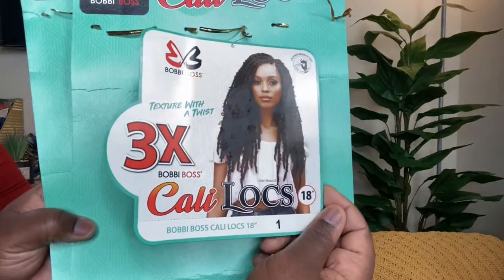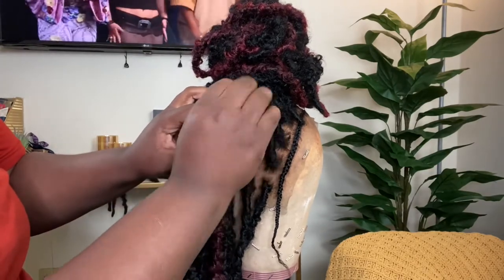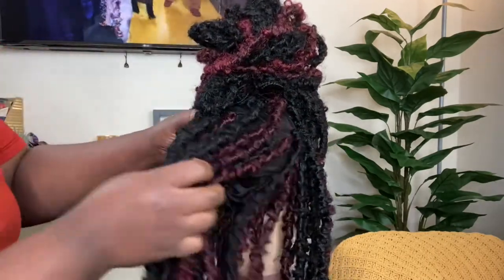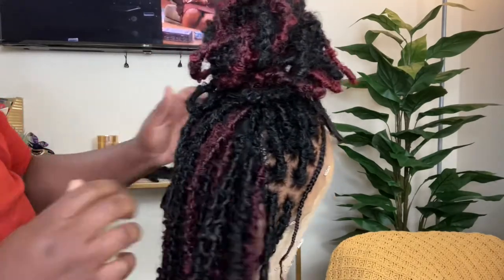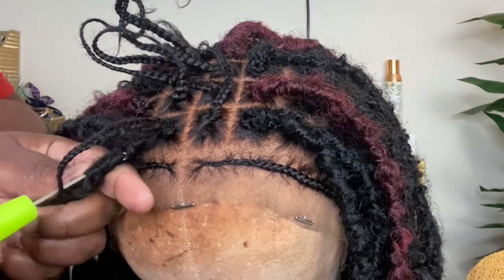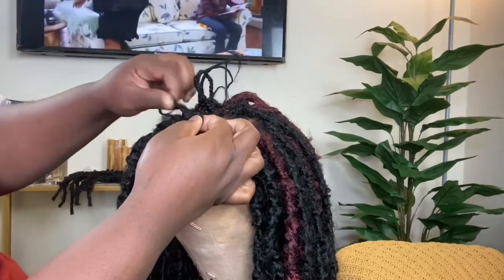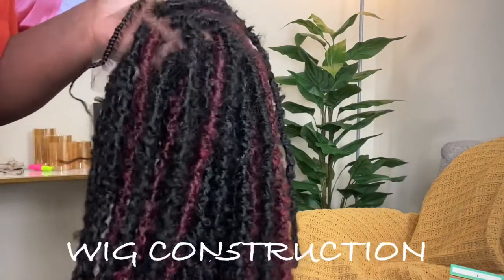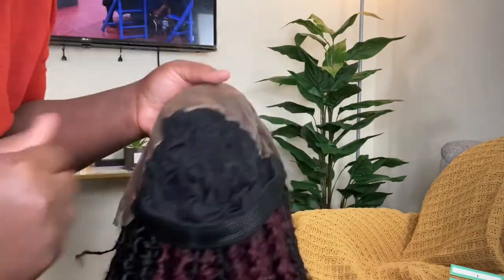Cheap & Beginner Friendly !! 😱🙌🏾 | DIY Crochet Calif Locs Wig | Ft. Bobbi Boss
• This hair was purchased at my local beauty supply store for $20 a pack, totaling at $60 before taxes. (3 packs purchased)

• 13x4 (8inch) frontal purchased on Amazon (Link Below)

RECOMMENDATIONS ON WIGS ? HAIRSTYLES, WHAT YOU WANT TO SEE NEXT ? 💕

Don’t Forget To   🔴  [ S  U  B  S  C  R  I  B  E  ]   🔴  To Ya Girl And Join The Family !